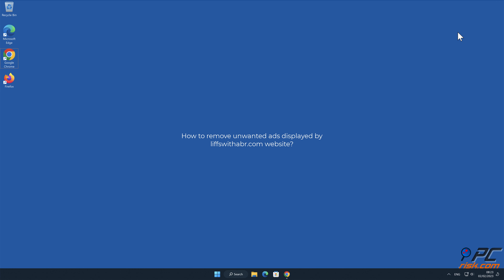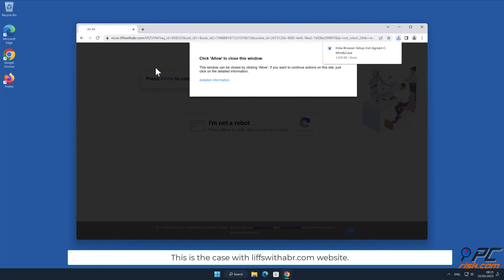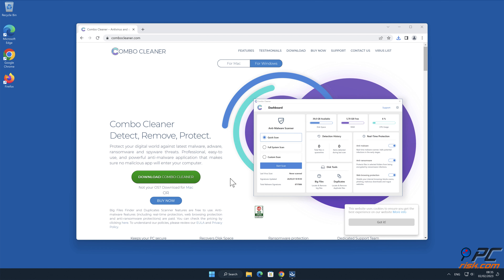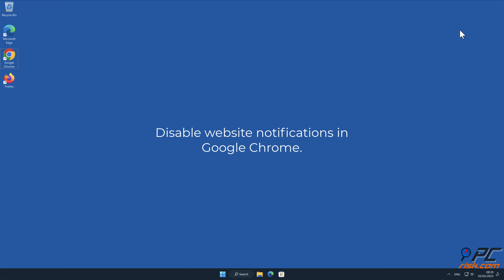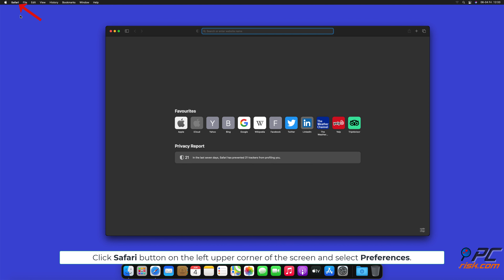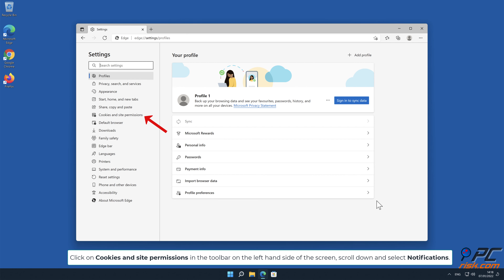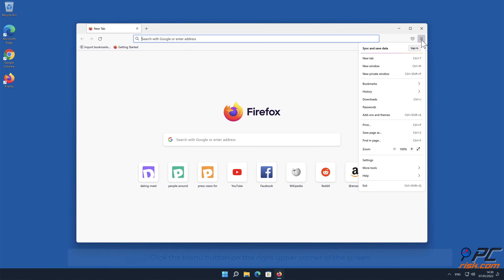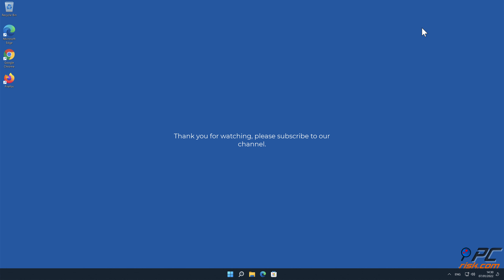liffswithabr.com ads - how to remove?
Video showing how to remove unwanted ads displayed by liffswithabr.com website.